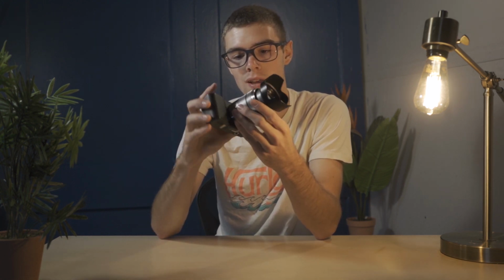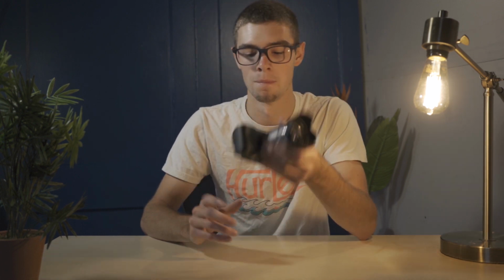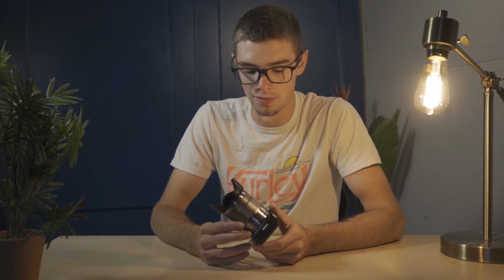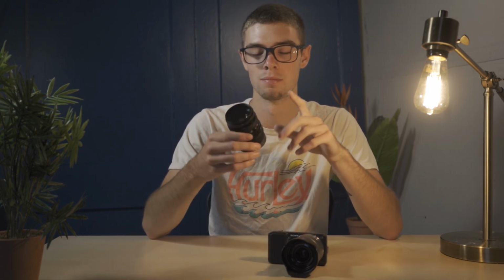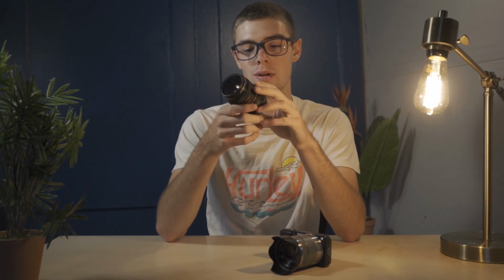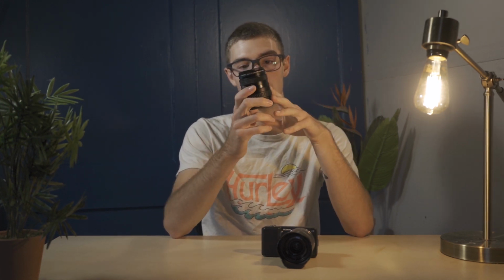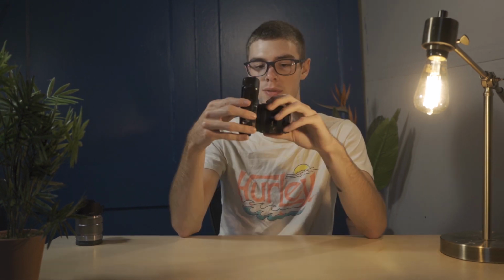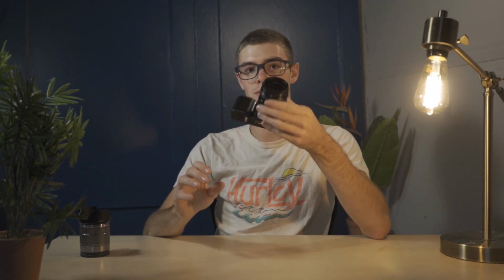Using The Sony NEX-3 For Video - Best Camera Under $80?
In this video I discuss shooting video with the Sony NEX-3. This camera really surprised me with the video quality even considering all of the downsides! Watch the whole video to see some test footage I took with this camera!

Adapter for Vintage Lenses

Using The Sony NEX-3 For Video - Best Camera Under $80 in 2019?

TAGS (Ignore)
canon camera
sony camera
nikon d3300
nikon camera
mirrorless camera
best camera
sony mirrorless camera
4k camera
best compact camera
professional camera
sony mirrorless
best canon camera
vintage camera
d3100
canon refurbished
moment wide lens
t3i
camera price
dslr photography
nikkor
lens mount
canon refurbished lens
pocket camera
iphone camera
educational technology
best fuji lens for video
educational technology
lens review
cheap camera
technology